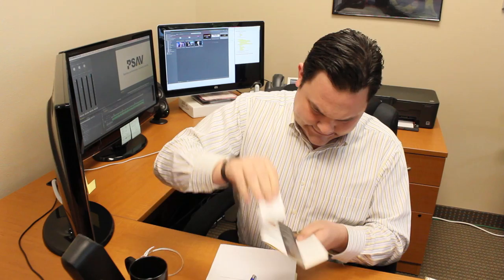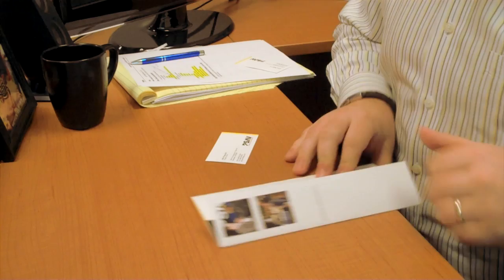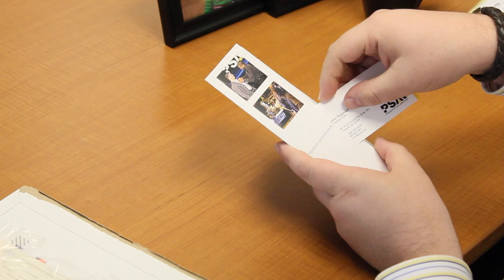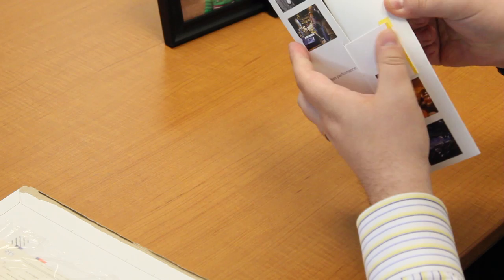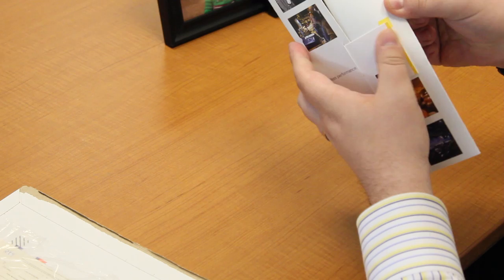Rack Card Instructional Video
This is a video I made for PSAV to show team members how to properly use their new Rack Brochures in conjunction with their Business Cards.